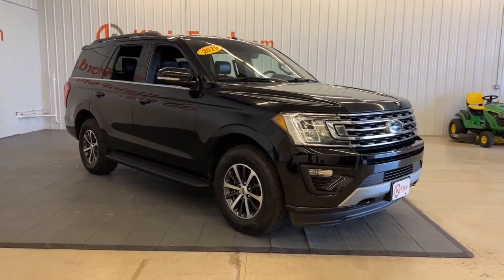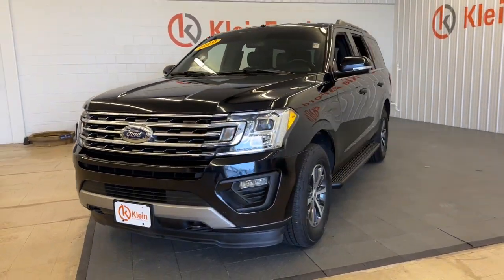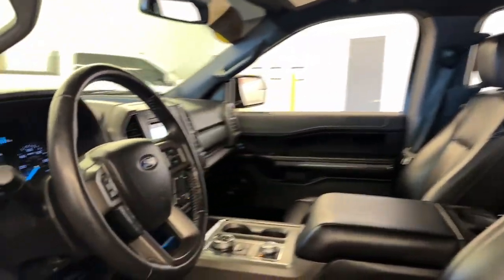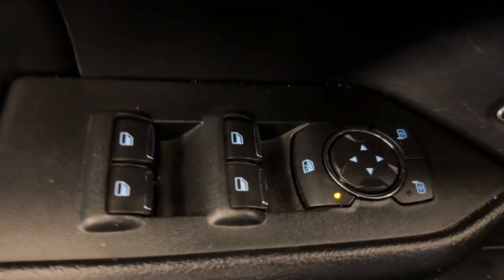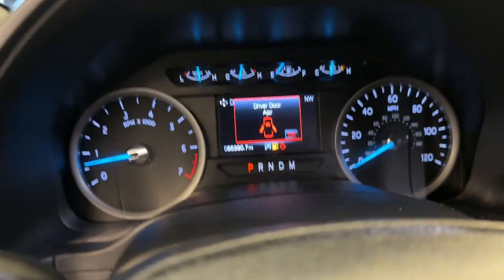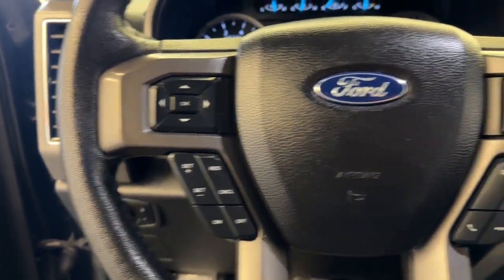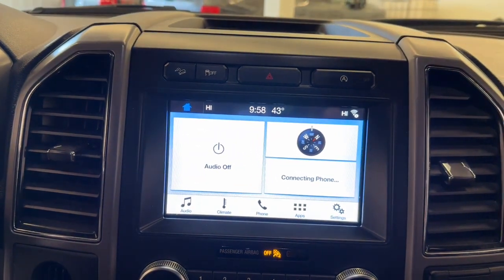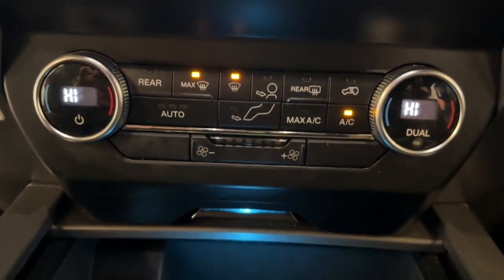2019 Ford Expedition Greenville, Oshkosh, Appleton, Fond du Lac, Neenah, WI 60324-7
Agate Black Metallic Used 2019 Ford Expedition XLT available in Winneconne, Wisconsin at Klein Ford. Servicing the Greenville, Oshkosh, Appleton, Fond du Lac, Neenah, WI area.

Klein Ford
946 E. Main St

CLEAN CARFAX/NO ACCIDENTS, 18 Machined-Face Aluminum Wheels, 3rd Row Vinyl Seat, ActiveX-Trimmed 1st & 2nd Row Seats, Automatic temperature control, Equipment Group 201A, Exterior Parking Camera Rear, Front dual zone A/C, Front fog lights, Garage door transmitter, Heated Body-Color Power Mirrors, Leather steering wheel, Power driver seat, Rear air conditioning, Rear Parking Sensors, Reclining 3rd row seat, SiriusXM Satellite Radio, Speed-Sensitive Wipers, Steering wheel mounted audio controls, SYNC 3 Communications & Entertainment System, Telescoping steering wheel, Tilt steering wheel, Traction control.brbrAgate Black Metallic 2019 Ford Expedition XLT 4WD 4D Sport Utility EcoBoost 3.5L V6 GTDi DOHC 24V Twin Turbocharged 10-Speed Automatic 17/22 City/Highway MPGbrbrbrBuy from the highest rated dealership in Fox Valley Area. Google rating of 4.6!!! Our non-commissioned sales staff members are paid to find you the right vehicle at the right price.brbrAwards:br  * JD Power Automotive Performance, Execution and Layout (APEAL) Study   * 2019 KBB.com Best Buy Awards   * 2019 KBB.com 12 Best Family Cars   * 2019 KBB.com 10 Best Road Trip Cars